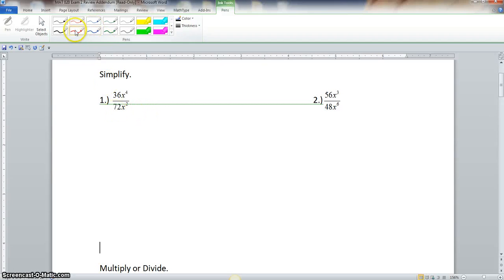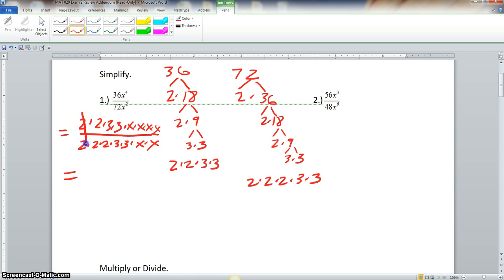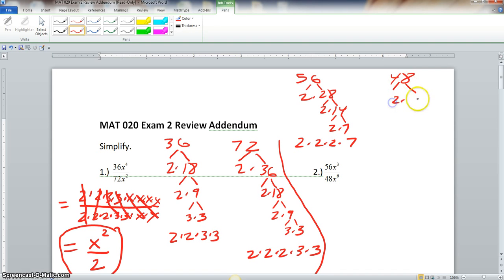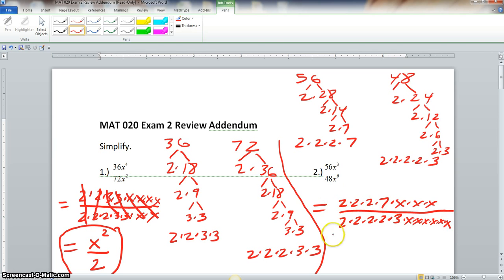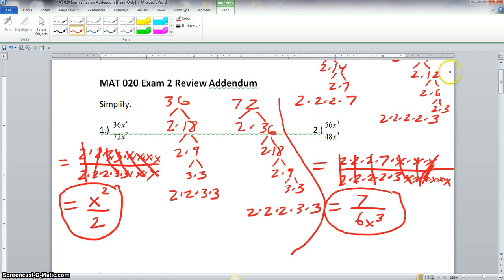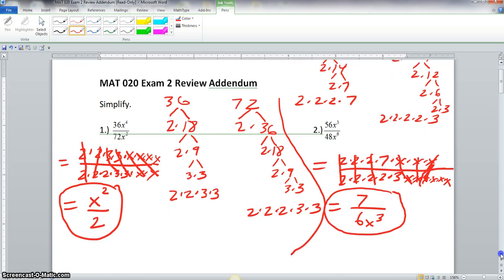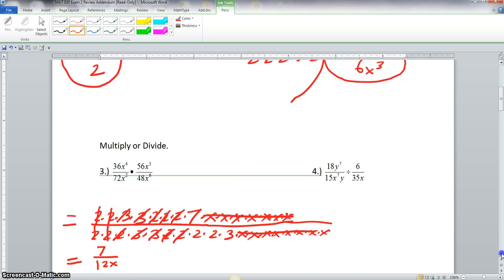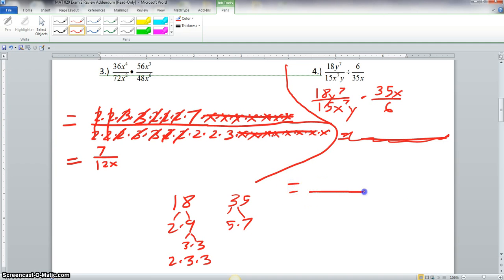MAT 020 Addendum